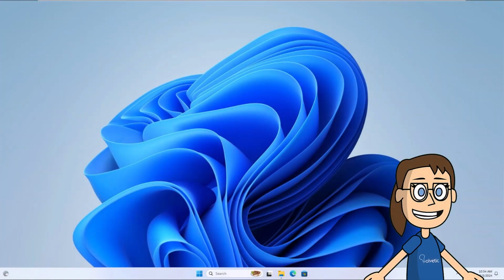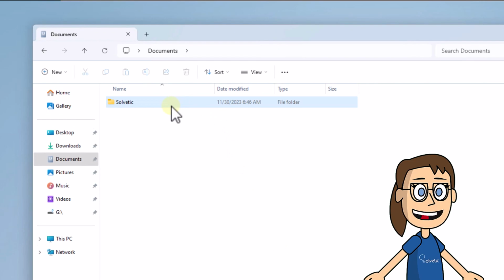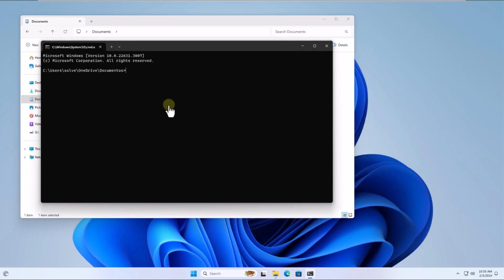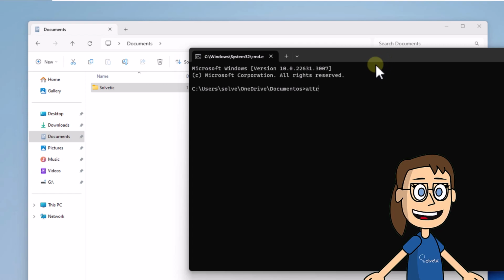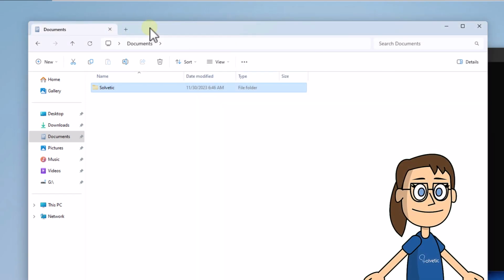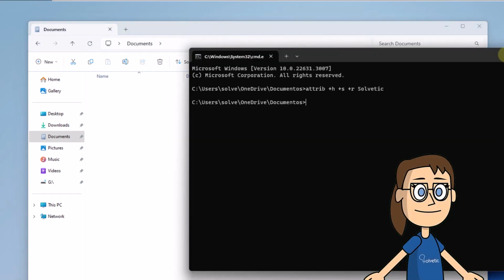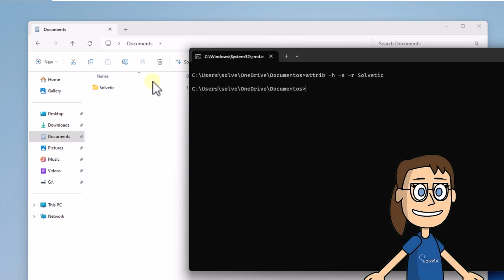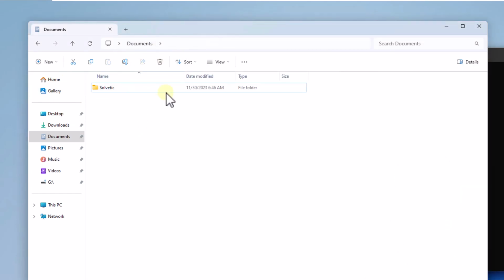Hide Folder CMD and How to Unhide Folder Using CMD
Solvetic_eng video-tutorial to Hide Folder CMD and How to Unhide Folder Using CMD. ▶️ 𝗔𝗟𝗟 𝗔𝗕𝗢𝗨𝗧 𝗪𝗜𝗡𝗗𝗢𝗪𝗦 𝟭𝟭

Hello, welcome again to Solvetic Channel to fix or learn things! If you want to learn how to hide a folder using the Command Prompt (CMD) and also how to unhide hidden folders, you've come to the right place. In this comprehensive guide, I'll provide you with step-by-step instructions on how to perform both actions.

Hiding folders on your computer can be useful to protect sensitive files or information from unwanted prying eyes. However, it's equally important to know how to make those hidden folders visible again when needed.

In this guide, we will cover how to use the Command Prompt (CMD) to hide a specific folder, as well as how to unhide hidden folders on your operating system. Additionally, I'll provide you with additional information on why knowing these procedures can be important and how they can be helpful in your daily computer usage.

If you find this guide helpful, we appreciate your comments and likes to support us in providing more solutions and tutorials. Let's get started and learn how to hide and unhide folders on your computer using CMD!

🔹COMMANDS🔹
Attrib +h +s +r folder